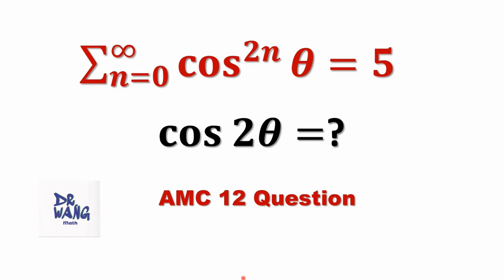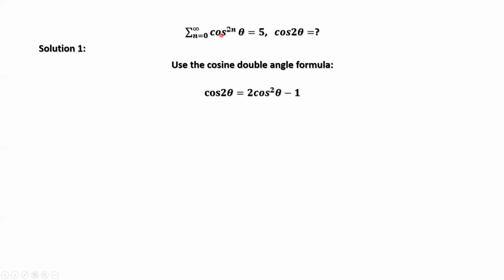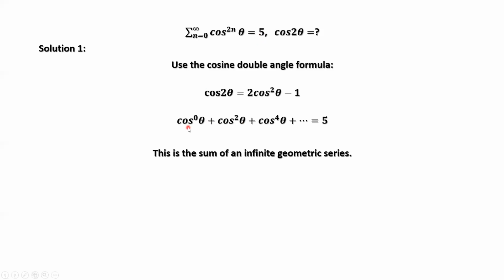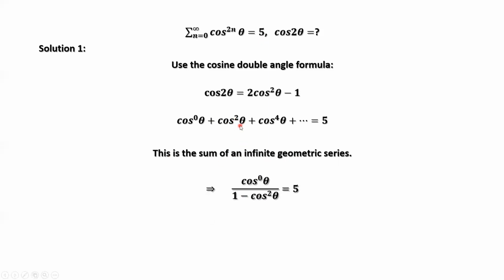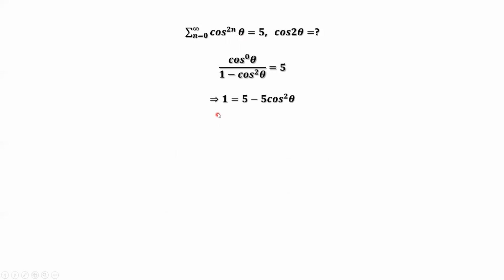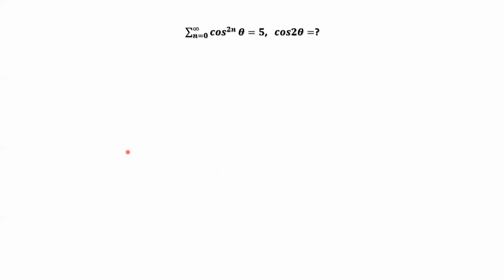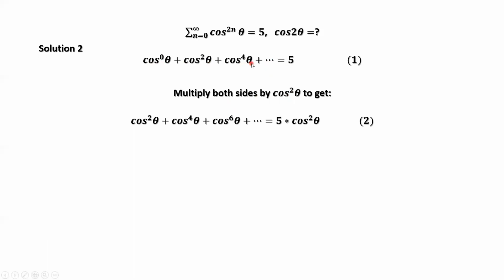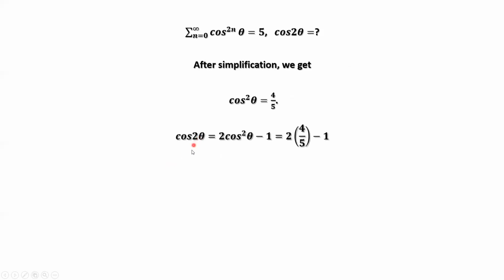Can you solve equation of infinite geometric series for cosine? AMC 12 Question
Given an equation of sum of an infinite geometric series of trig function cosine, what is cosine of (2*theta)? This video will indroduce two methods to solve this problem. The second method is unusual! This is an AMC 12 question.